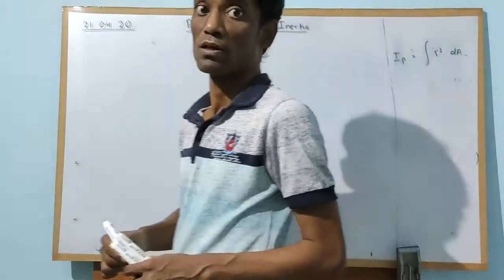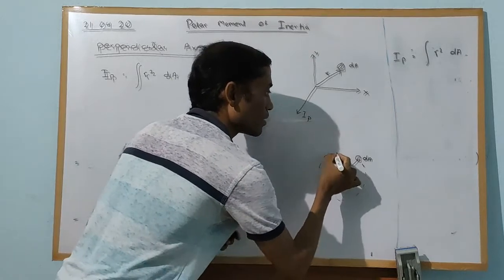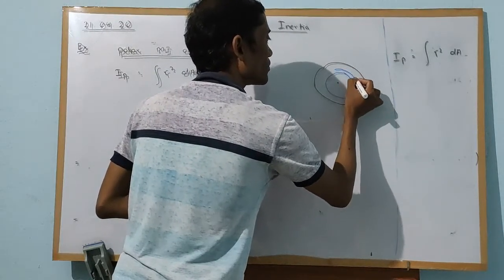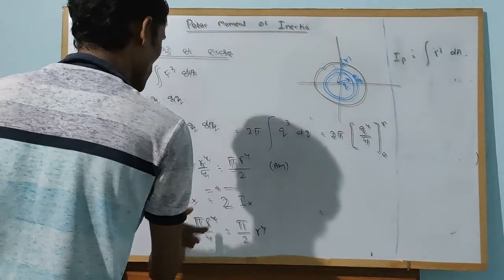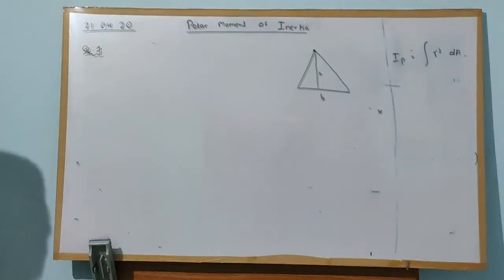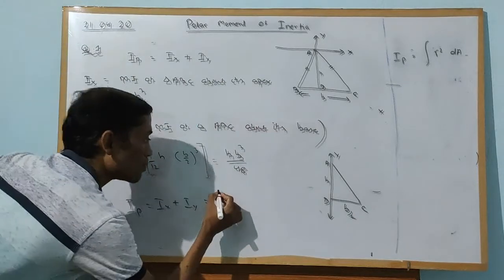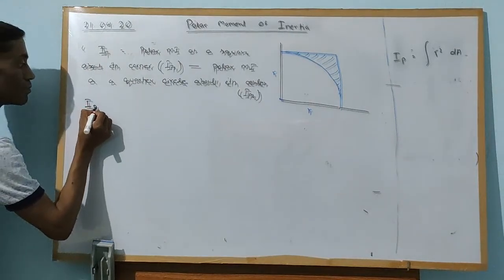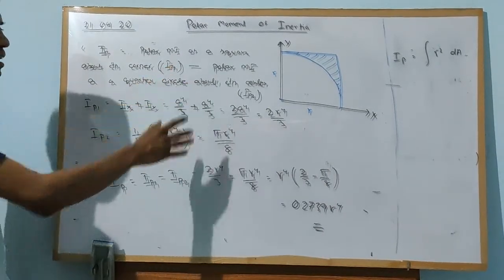POLAR MI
Concept and Application